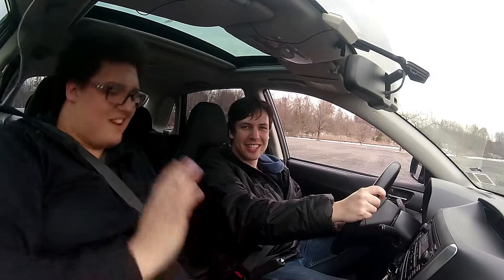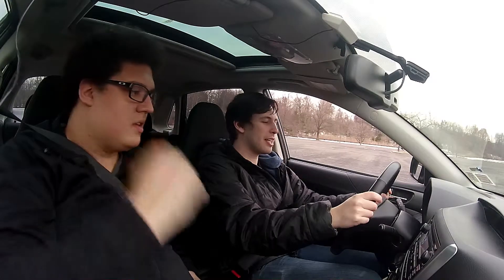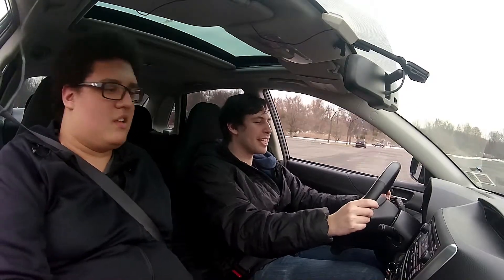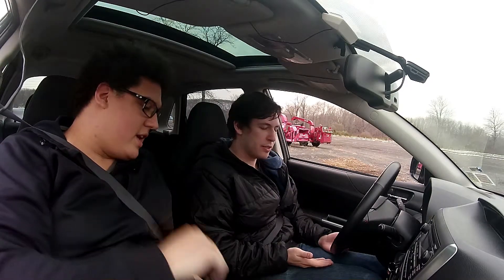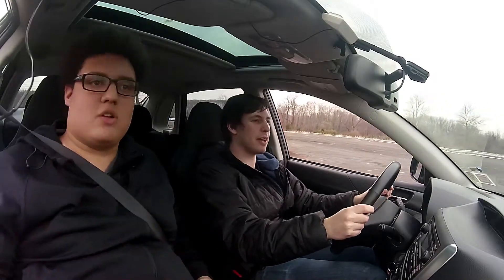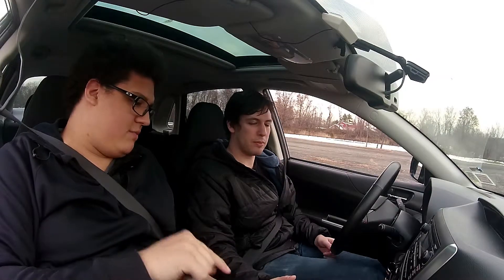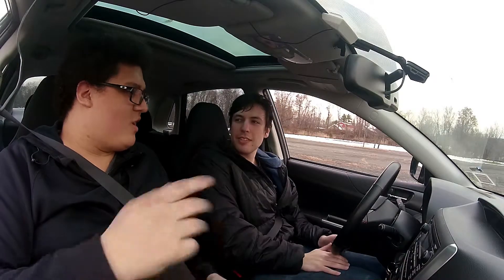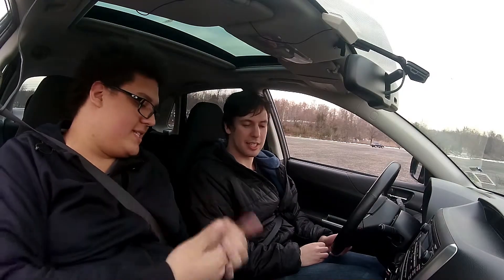Watch Kevin Play With My Stick... Shift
Teaching Kevin To drive Maunal in the WRX

!SAVE THE MANUALS!